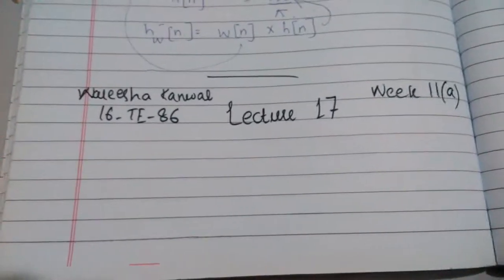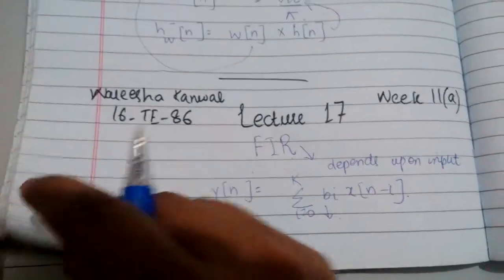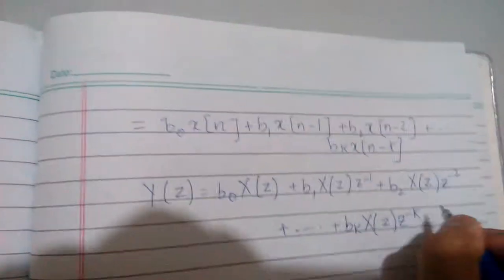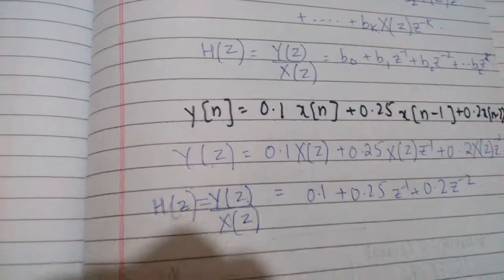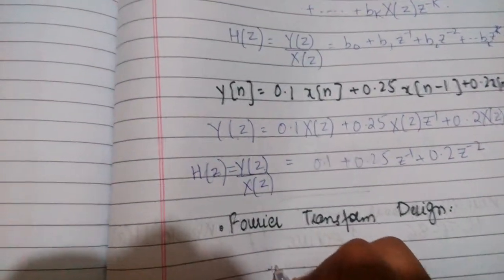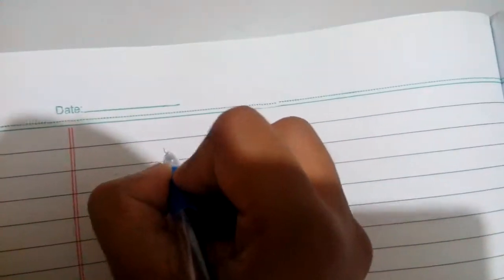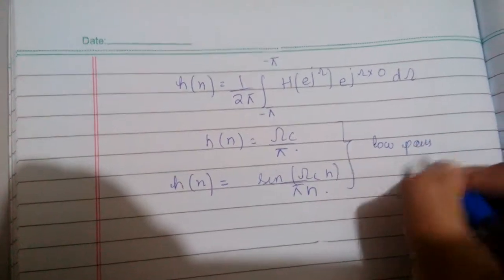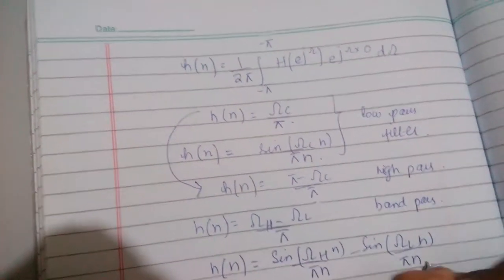DSP lecture 17 (week 11(a))